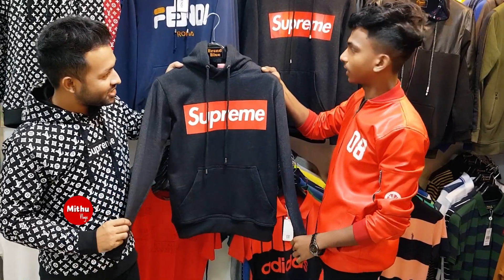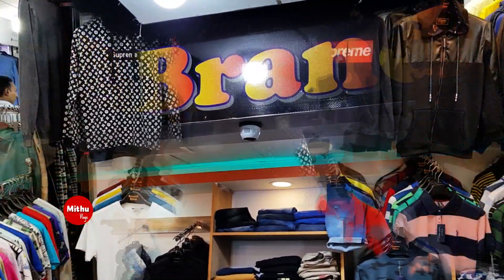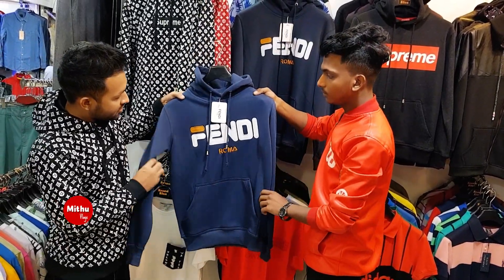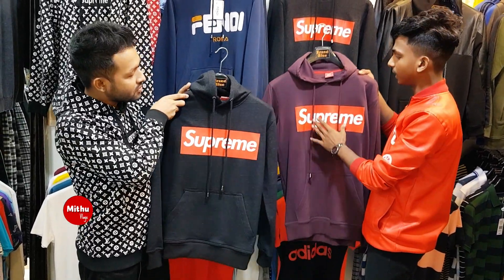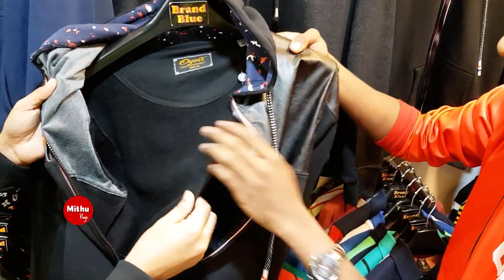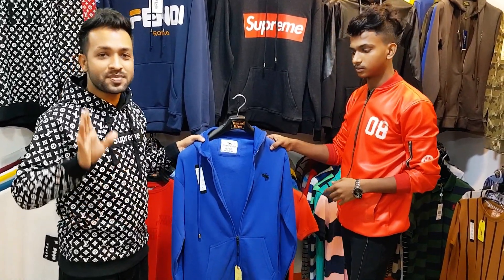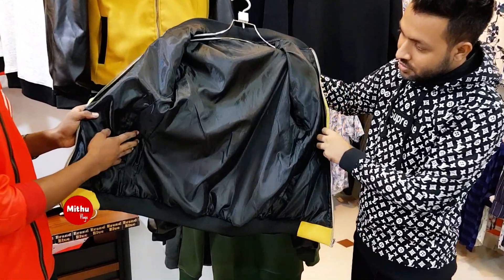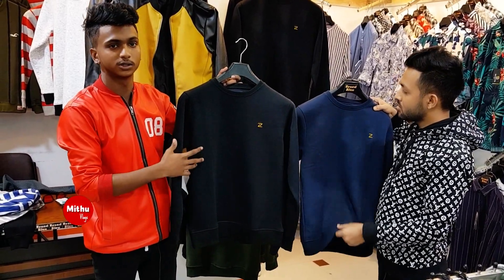সস্তায় ব্র্যান্ডের🧥 হুডি কিনুন | hoodie price in bd | Mithu Vlogs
আপনারা 🎬 নতুন কি কি নিয়ে ভিডিও 🎬 দেখতে ইচ্ছুক ? এখুনি ✍কমেন্টস করে জানিয়ে দেন । ধন্যবাদ ।।।
Brand Blue
Shop#275-76, Level#2, shyamoli square, shyamoli, Dhaka-1207
📴[Thursday is oFF Day]📴
🎁Gift Hamper🎁
👉 Special Discount.
🏣Warranty policy🏣
👉No Service Warranty.
😍 আমাদের সাথে যুক্ত হতে পারেন 😍